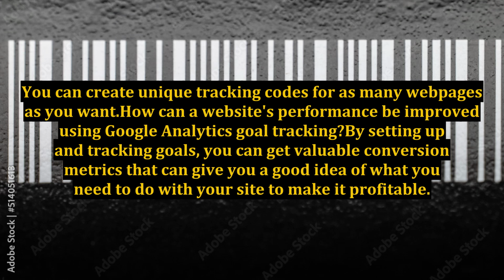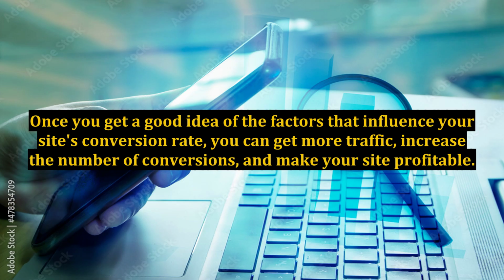Learn the Benefits of Google Analytics Goal Tracking